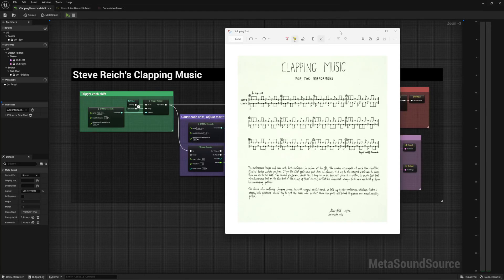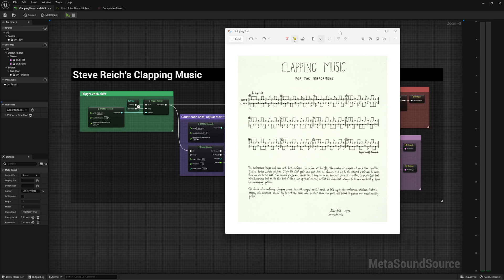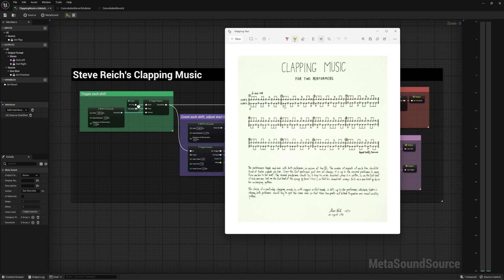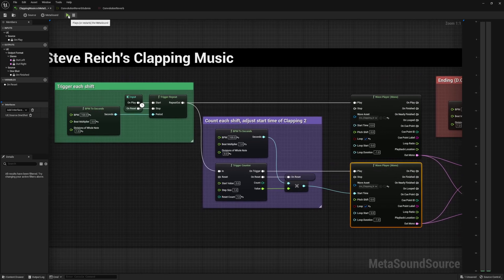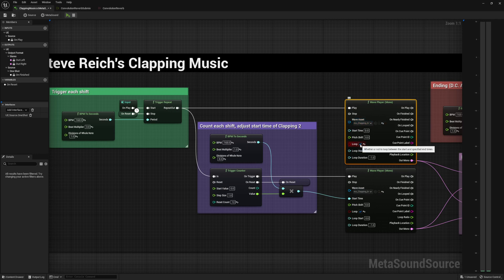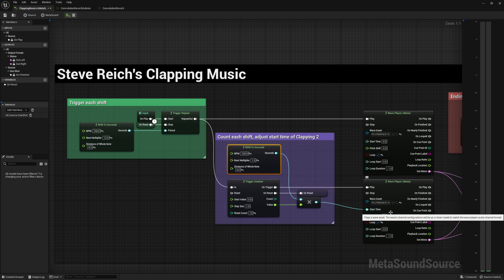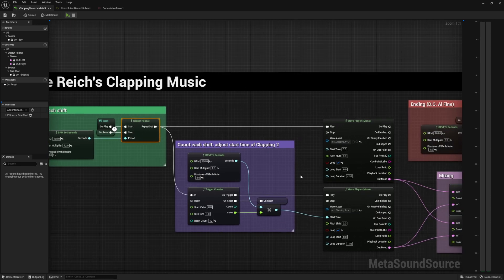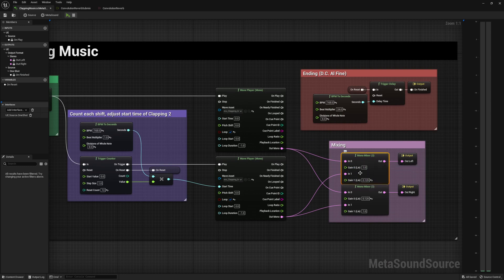Steve Reich's Clapping Music with MetaSounds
In this video, Dan looks over a Steve Reich algorithm used in his famous piece, "Clapping Music" as applied in a MetaSound graph.

Later on, discusses the value in phasing and alternative approaches to creating compositional variation.